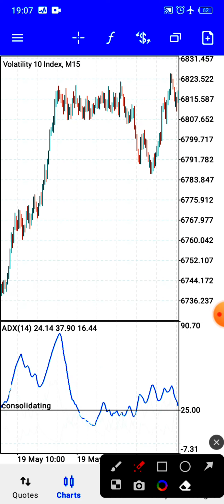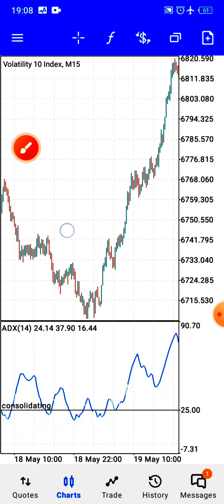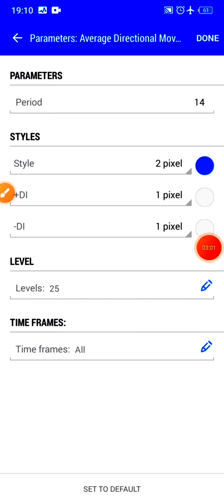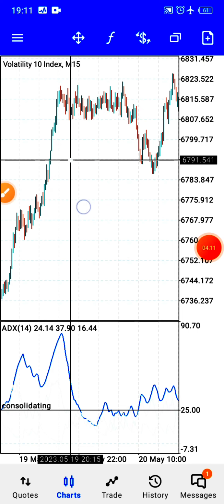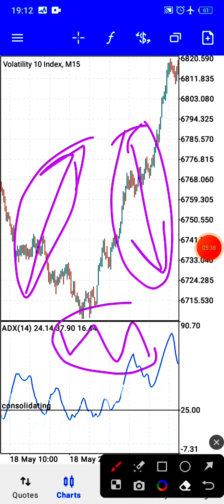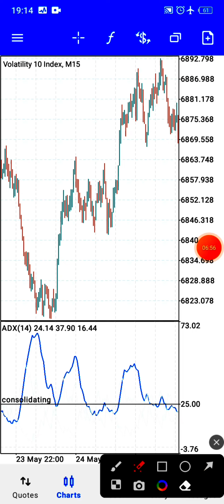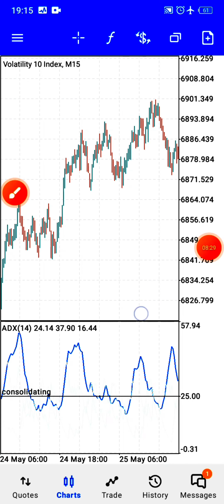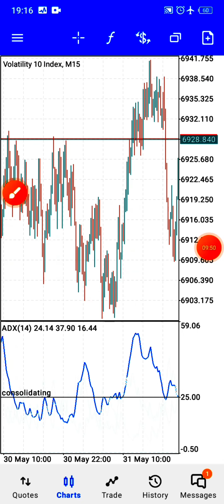How l know the trend thanks to this simple strategy